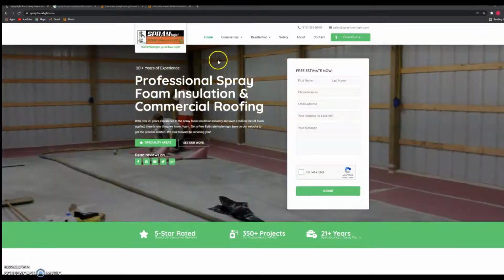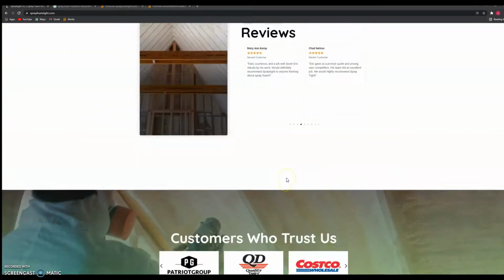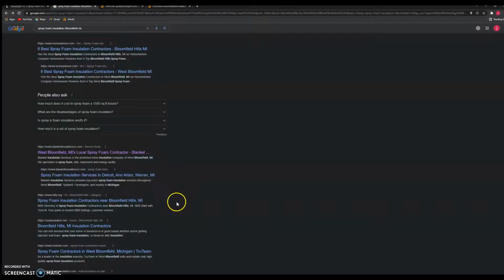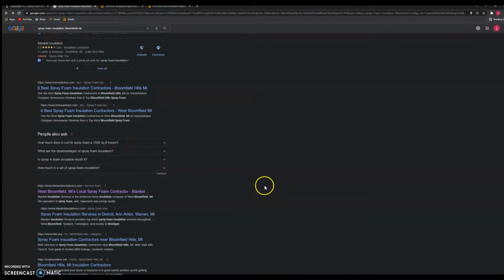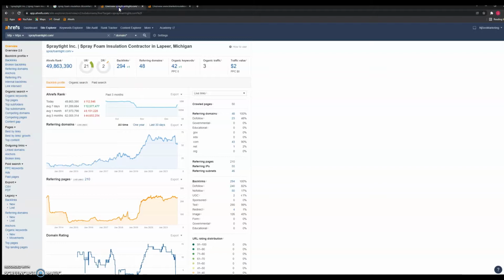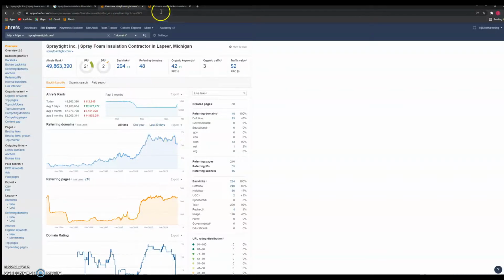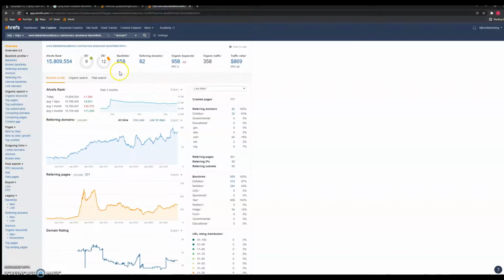Spraytight Foam Insulation website review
Showing Eric how to out rank their competitors in Spray foam insulation Bloomfield MI